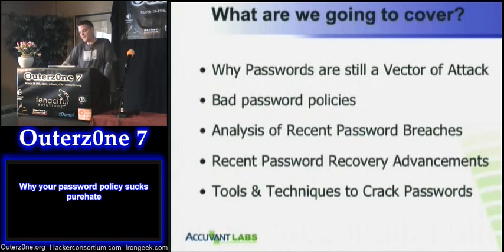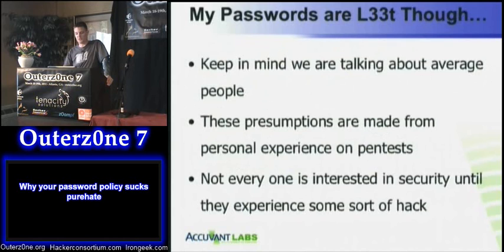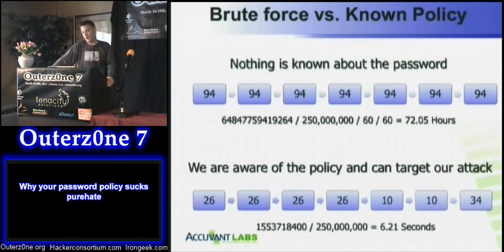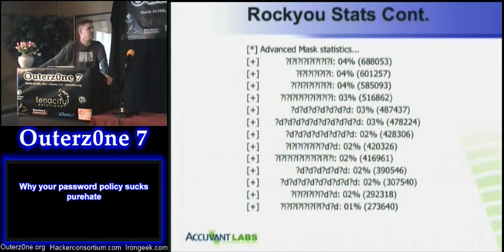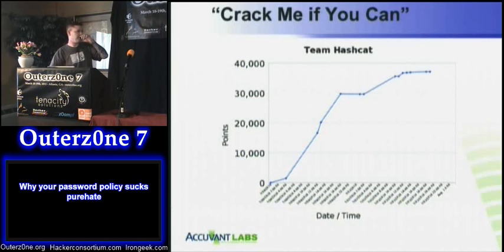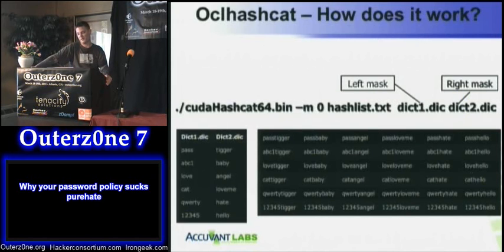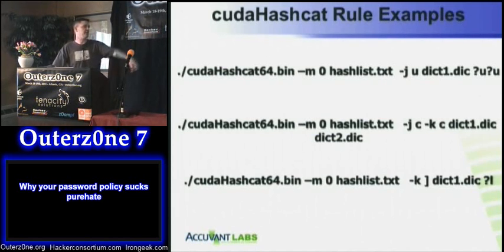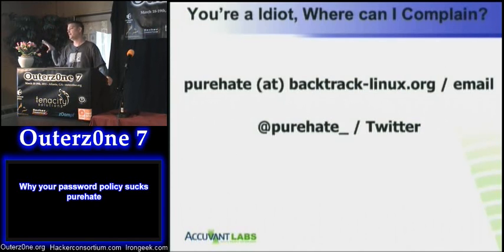Outerz0ne 2011: Pure Hate - Why your password policy sucks